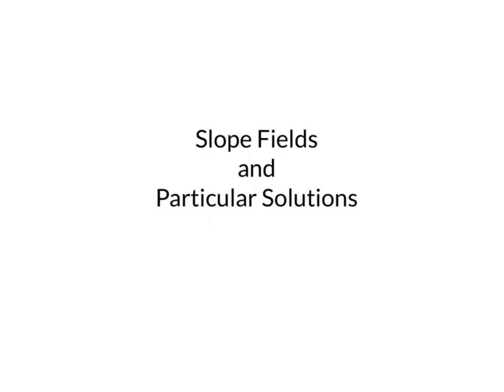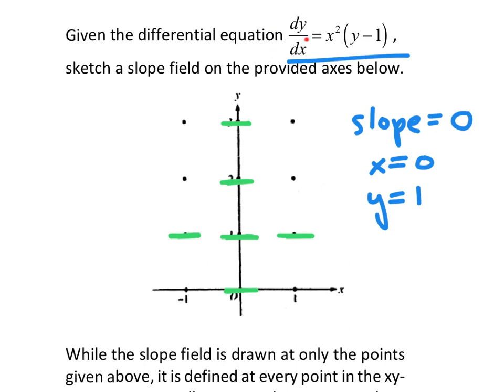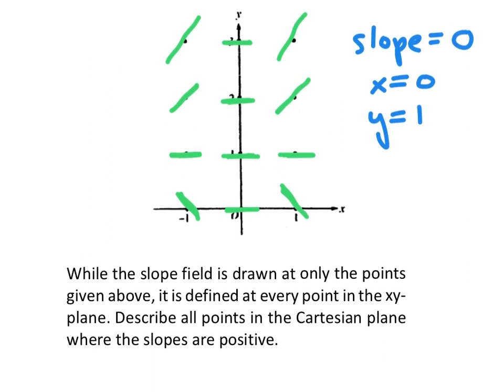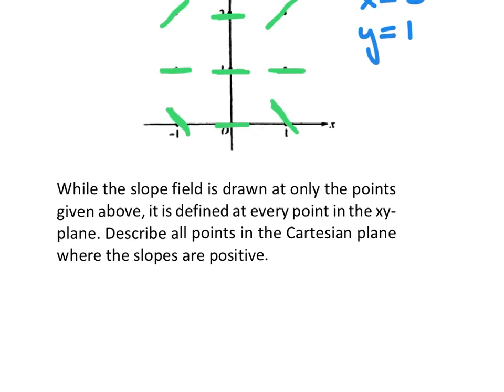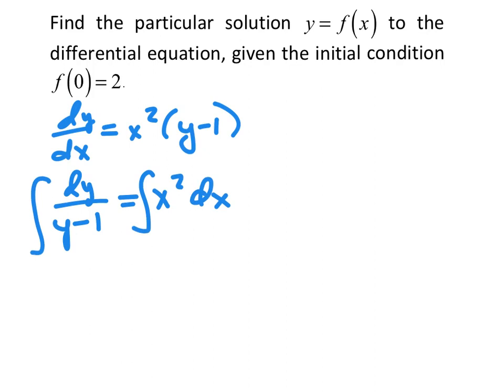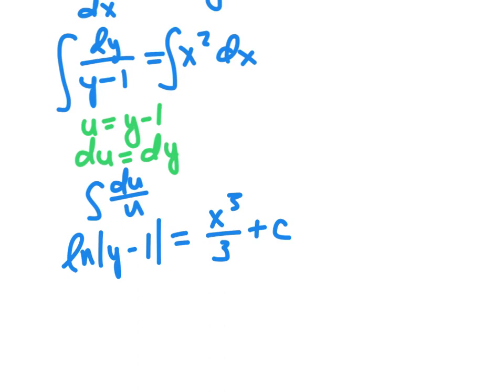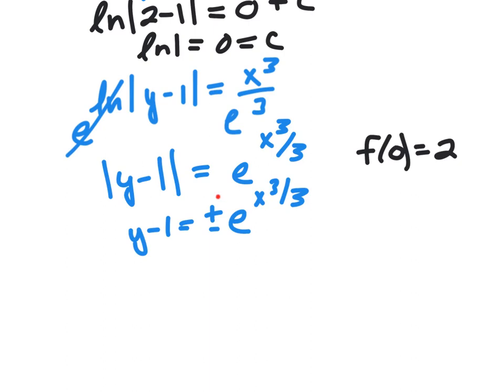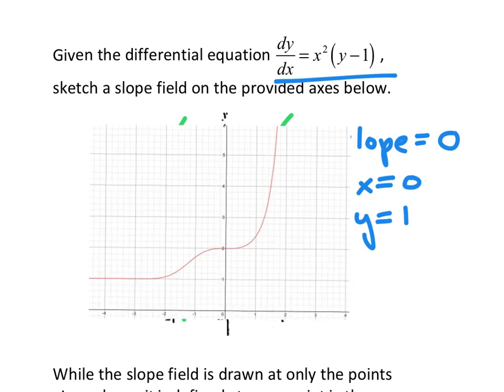Slope Fields and Particular Solutions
Sketching a slope field (direction field) and finding the particular solution to a differential equation, given an initial condition.